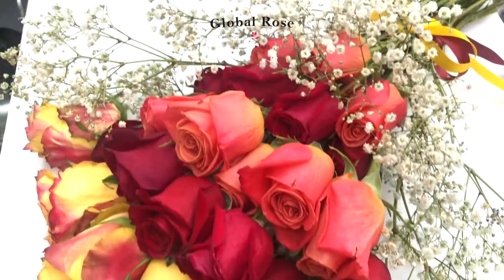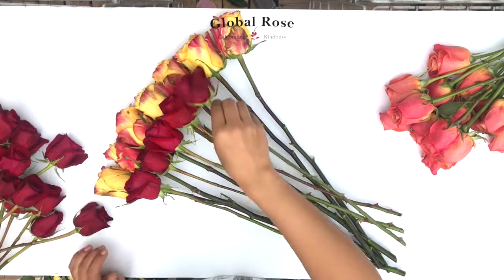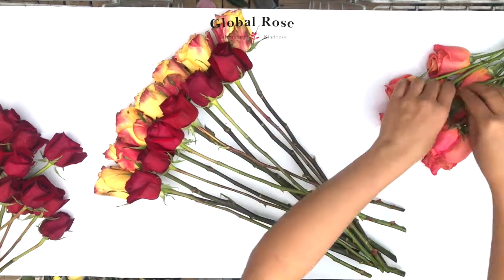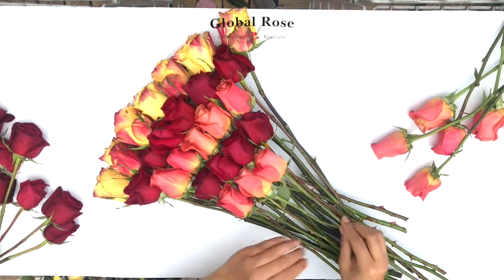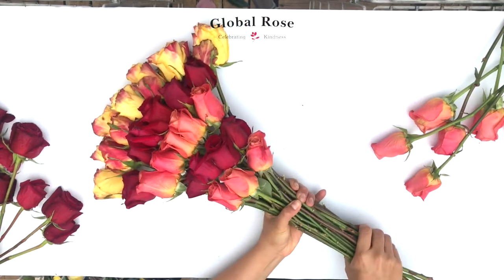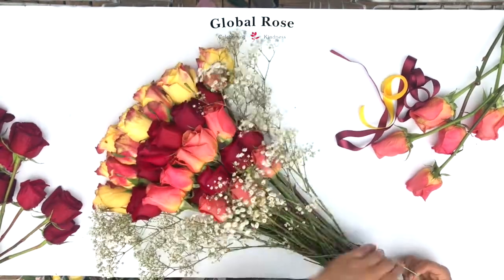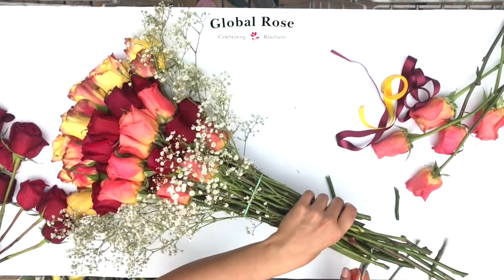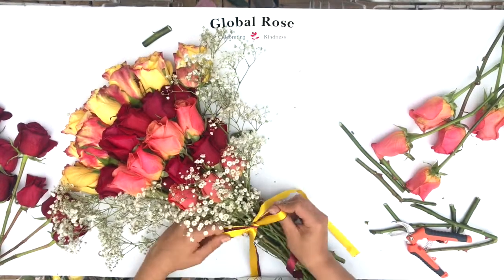How to make a red-orange bouquet of fresh roses.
Create beautiful roses arrangements yourself!